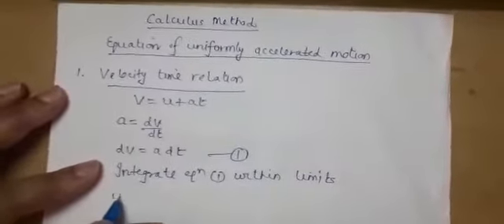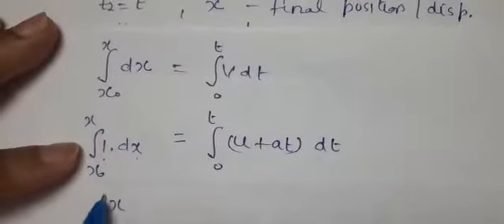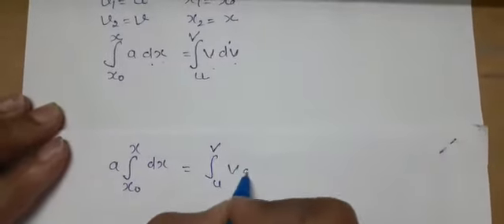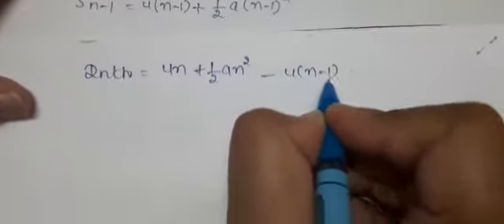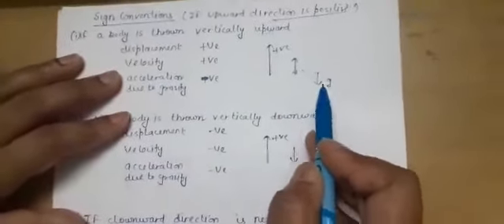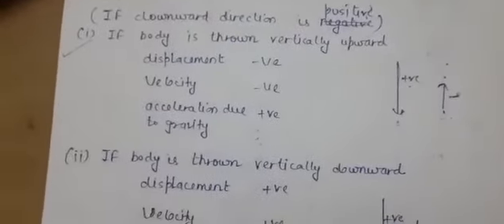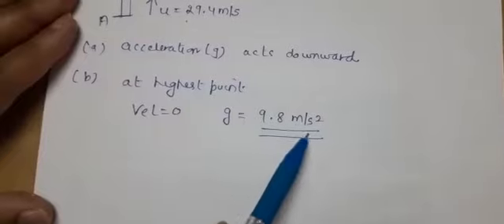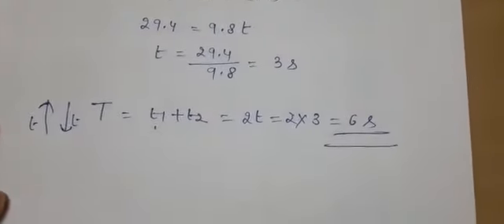26. Derivation of Equation of Motion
Class XI Physics Lectures on Unit 2 - "Derivation of Equation of Motion" by Preeti Gupta